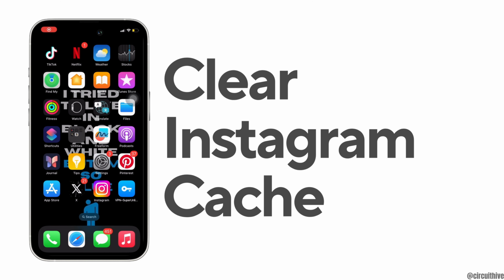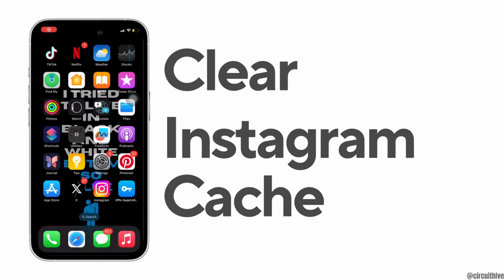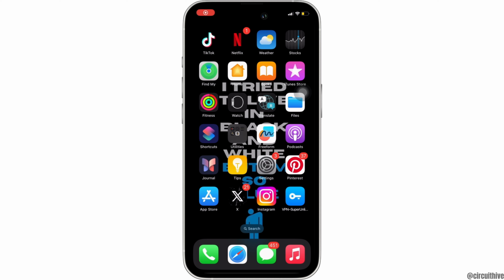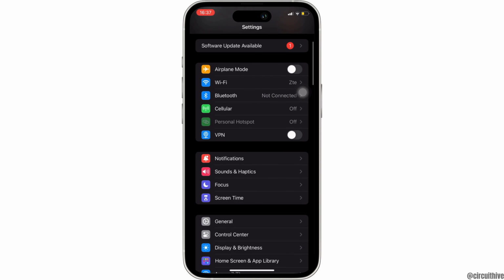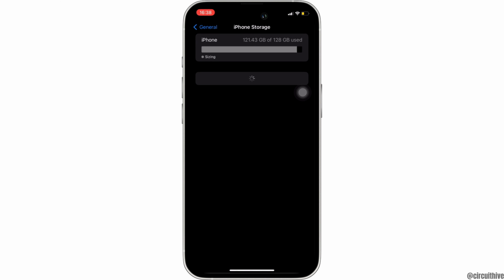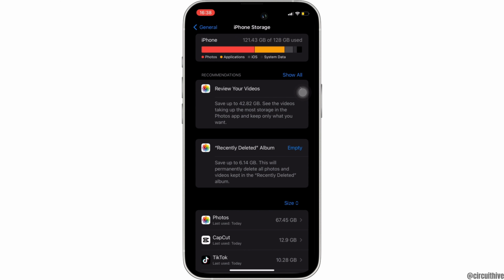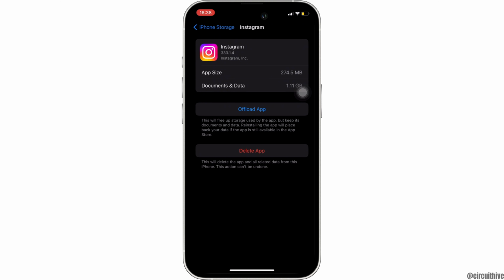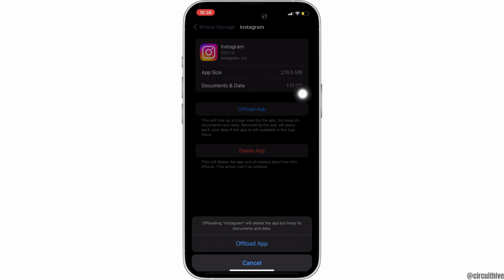How To Clear Instagram Cache On iPhone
How to Clear Instagram Cache On iPhone 2024 | Clear Cache on Instagram

Is your Instagram app acting sluggish on your iPhone in 2024? Clearing the cache might just be the solution you need. This step-by-step tutorial guides you through the process of clearing the Instagram cache on your iPhone, ensuring smoother performance and freeing up valuable space. Follow these instructions carefully to refresh your Instagram experience and optimize your device's performance.

In this tutorial:
0:00 - Introduction
0:05 - How to Clear Instagram Cache On iPhone

Unlock the secrets to clearing Instagram cache on your iPhone in 2024 with this easy-to-follow guide. This video provides detailed instructions to help you clear the cache efficiently, ensuring a seamless browsing experience on Instagram.

Clear Instagram cache on your iPhone effortlessly by following this guide in 2024!